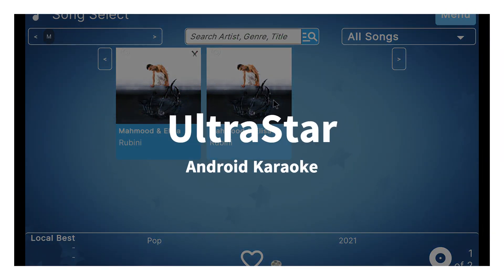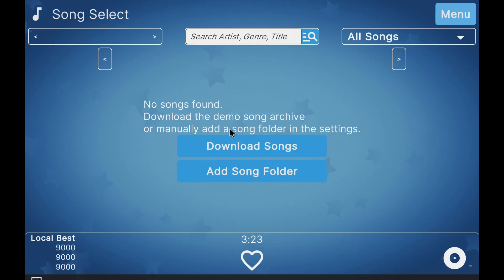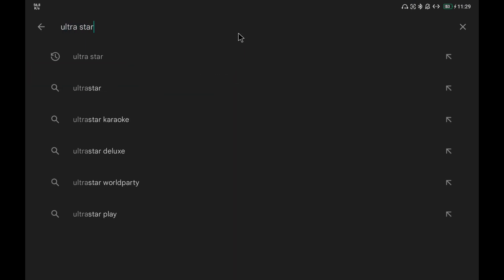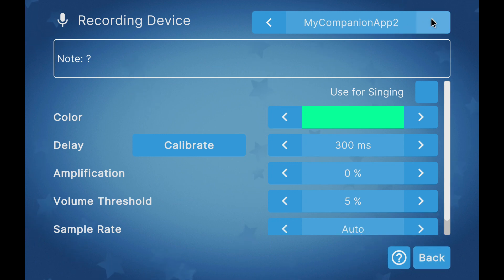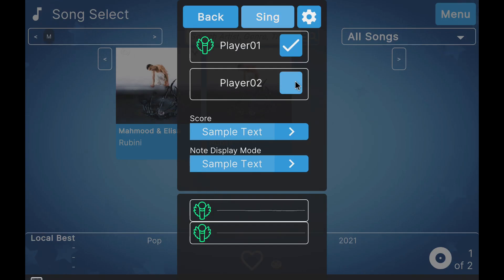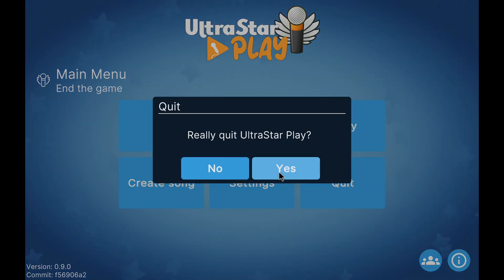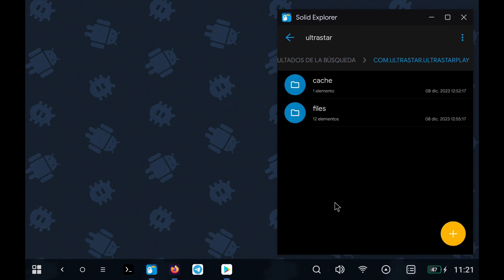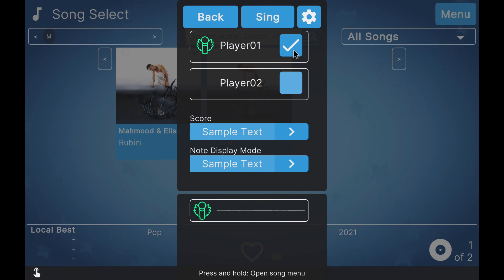How to install SingStar (ULTRASTAR Karaoke) on Android [No Root] [2023 2024]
[Links]